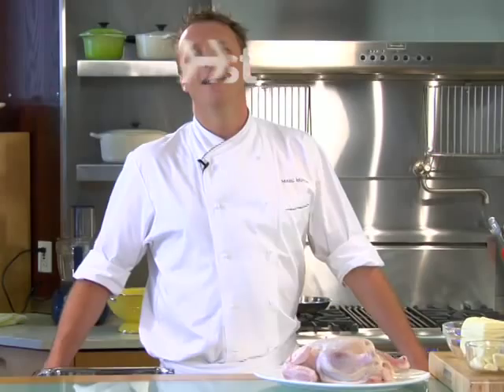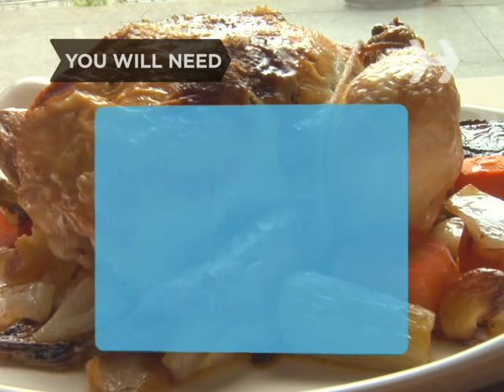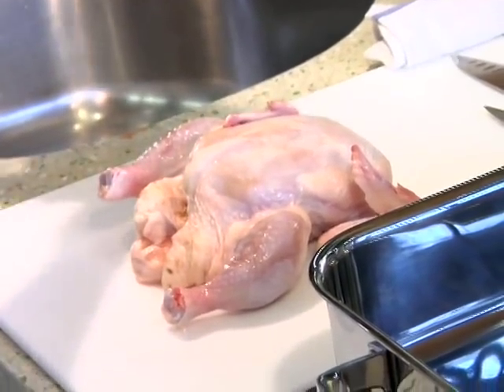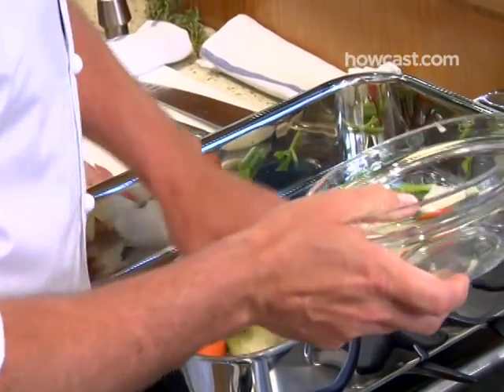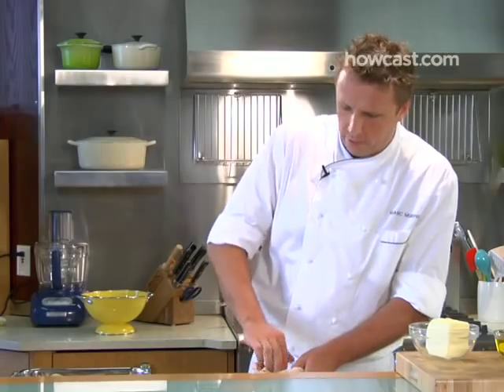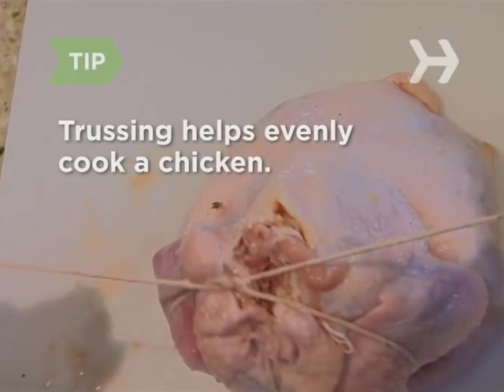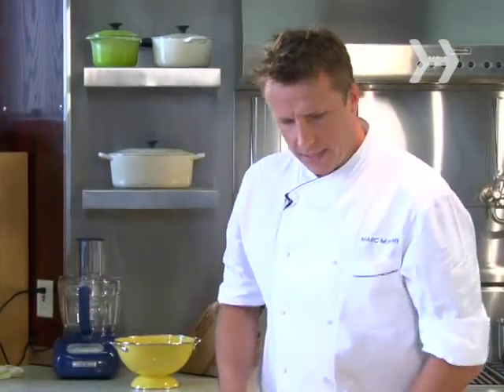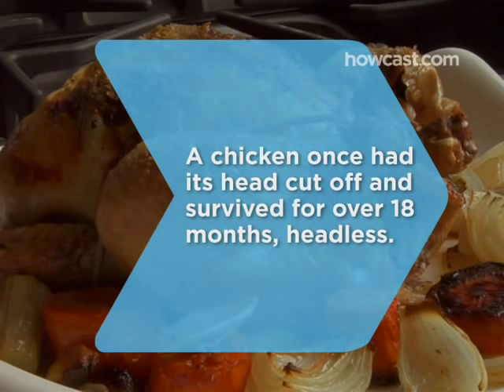How to Roast a Perfect Chicken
Everybody loves roast chicken. It's probably the number one comfort food out there. And you can take comfort in knowing it's incredibly easy to make.

Step 1: Heat your oven
Heat your oven to 450º.

Step 2: Rinse the chicken
Rinse the chicken. Make sure to remove the bag containing the neck & intestines.

Step 3: Make a bed of vegetables
Make a bed of vegetables. Dump the carrots, onions, celery, and garlic onto the bottom of the pan.

Tip
Don’t dump the vegetables when you’re done—use them to make a nice sauce.

Step 4: Stuff the chicken with seasoning
Stuff the chicken with seasoning. Insert the garlic, thyme, and lemon into the chicken.

Step 5: Season beneath the skin
Season beneath the skin. Separate the skin and insert butter and thyme.

Step 6: Truss the chicken
Truss the chicken.

Tip
Trussing a chicken not only makes it tidier—it cooks more evenly, too.

Step 7: Season the chicken
Season the chicken in the pan. Drizzle olive oil onto the chicken and then sprinkle salt & pepper.

Step 8: Put the chicken in the oven
Put the chicken in the oven. The oven should be set at 450º. If it appears the chicken is getting too much color, you should lower the temperature a bit.

Step 9: Remove the chicken
Remove the chicken after 45 minutes (for a 3 pound chicken). It may take more or less time, depending on the size of the chicken.

Step 10: Check the chicken
Check the chicken. Gently move one of the chicken’s legs. It should feel loose and easy to pull off. You can also use a knife to cut into the leg. Clear juices should drain out of the meat.

A chicken once had its head cut off and survived, headless, for over 18 months.